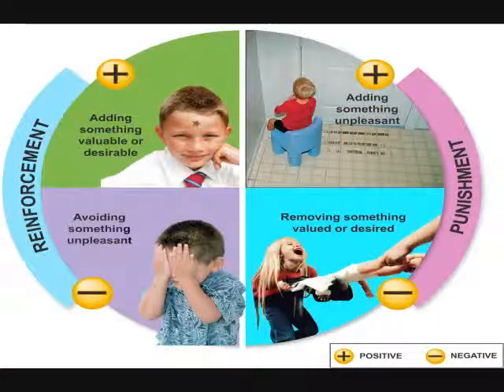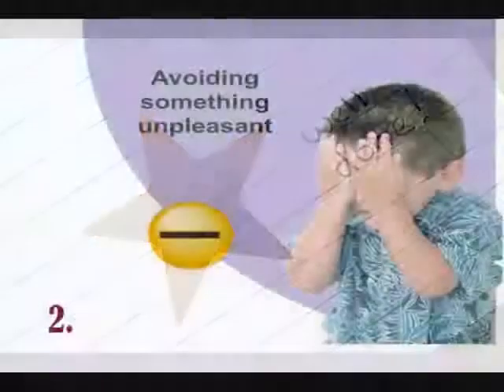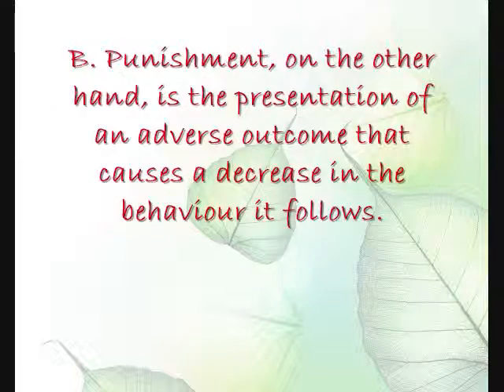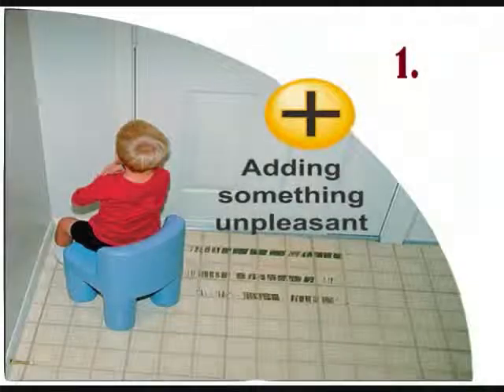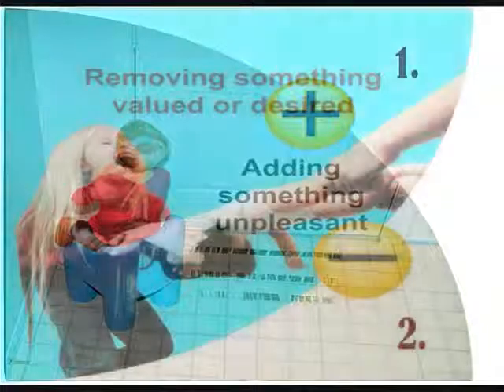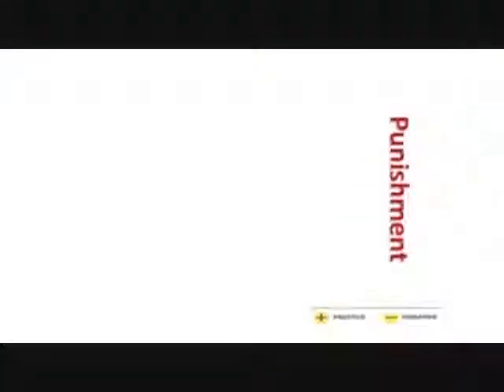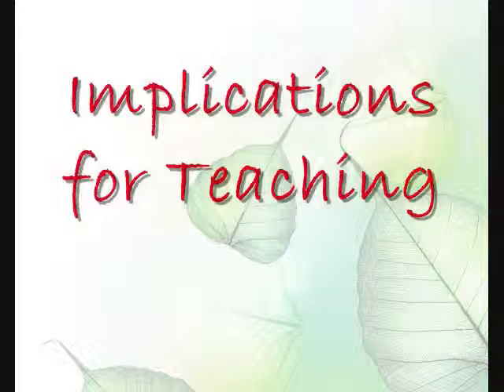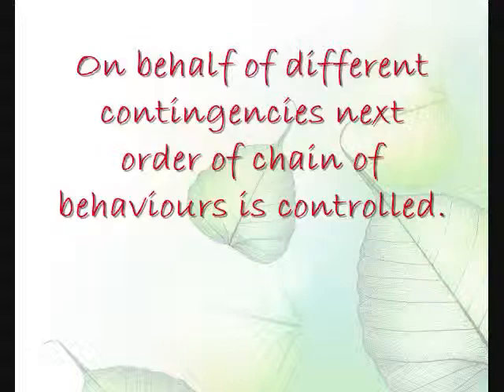Operant Conditioning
School Assignment
ED 504 - Psychology of Teaching and Learning
Lecturer: F. Ellis
Group members:
Sherrette
Jermaine
Judith
Karene